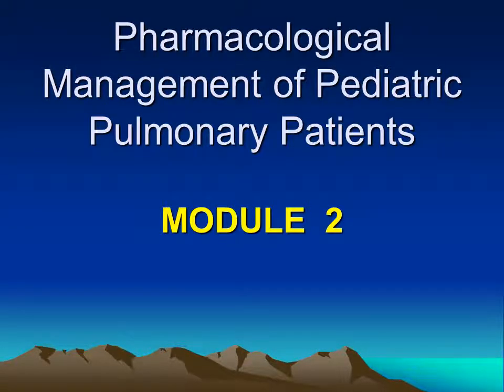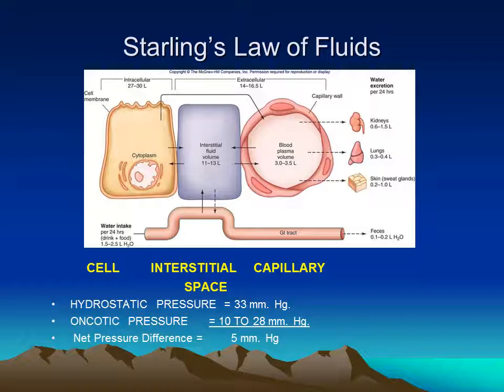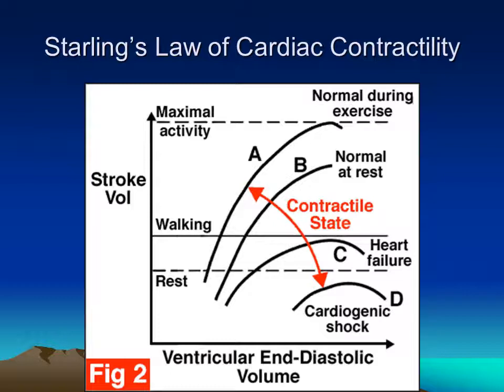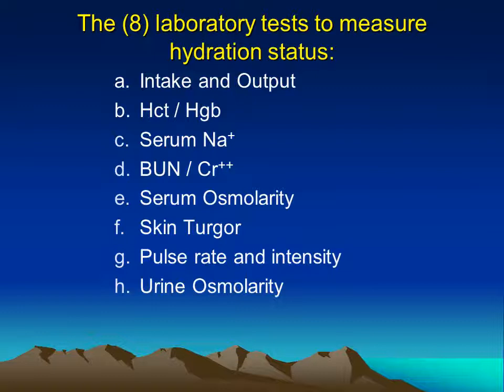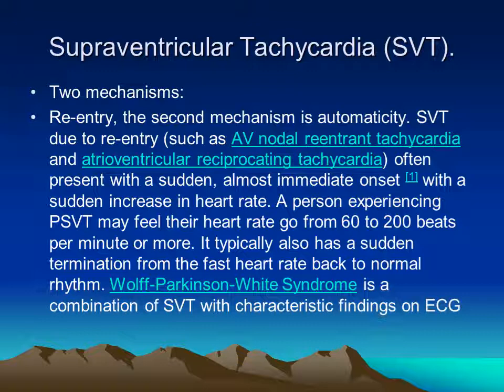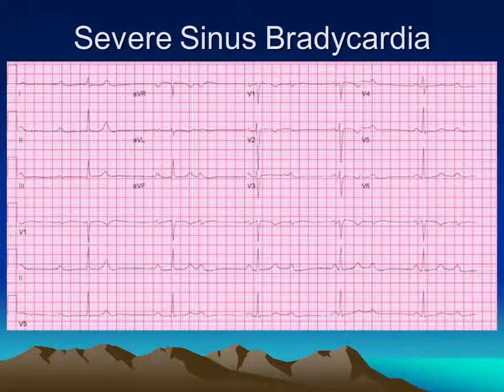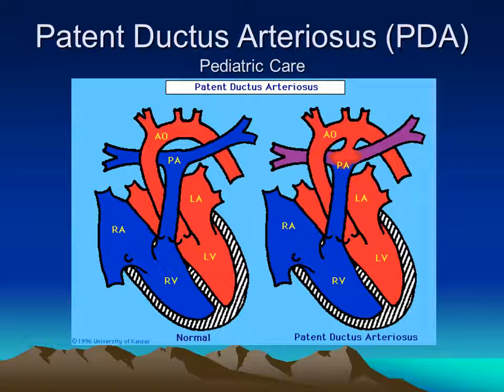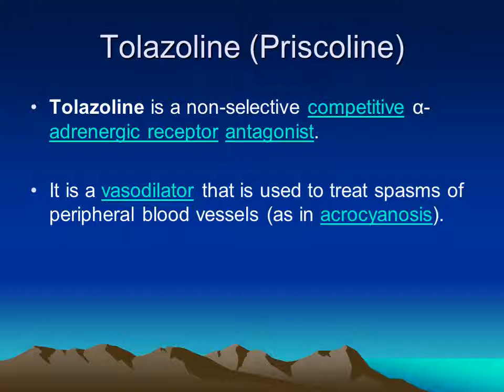Peds Pharm Module 2